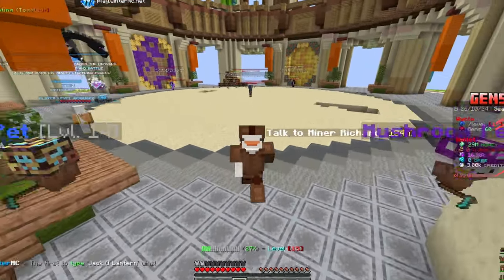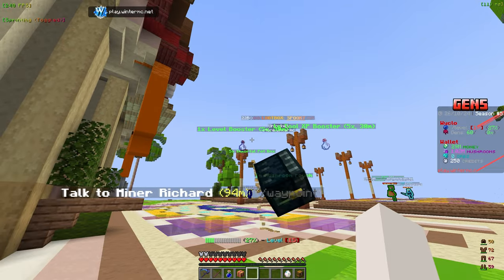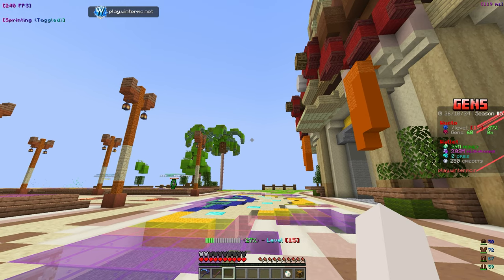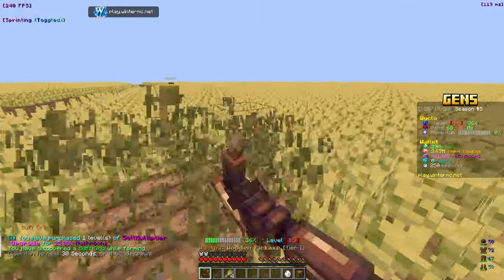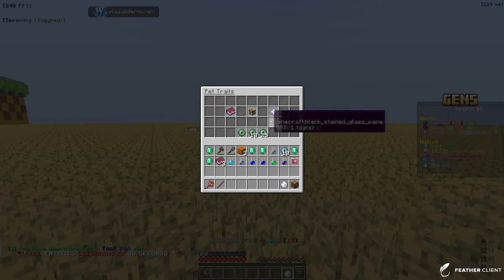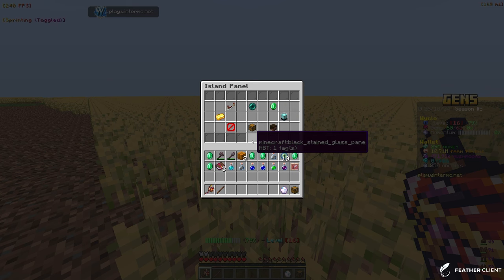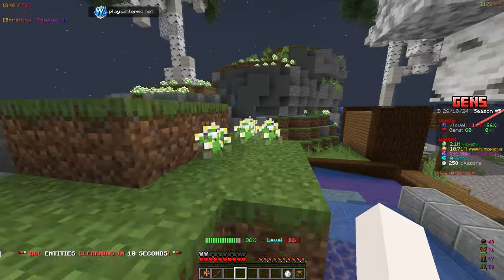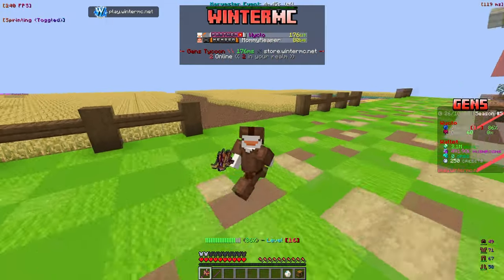INSANE STARTER FARM on NEW MINECRAFT TYCOON GENS SERVER! | Minecraft Tycoon Gens (WinterMC)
In todays episode of gens tycoon I am going from rags to riches from the worst rank to the best rank on gens tycoon fresh sotw beginning on gens tycoon i show you how to level up your hoe and the best way to level up your hoe on wintermc tycoon gens.